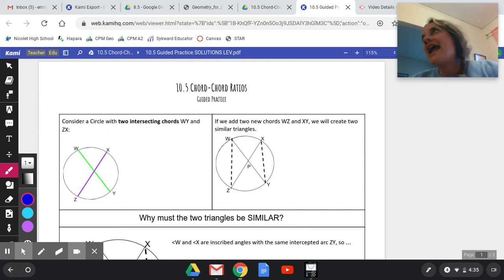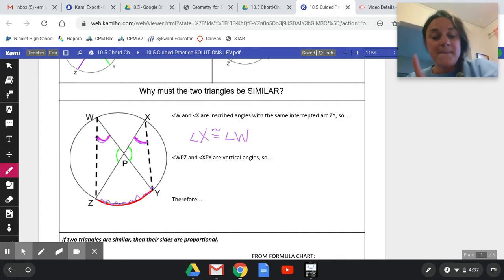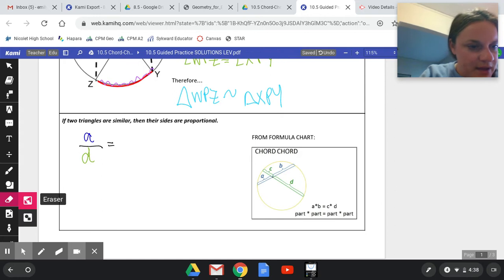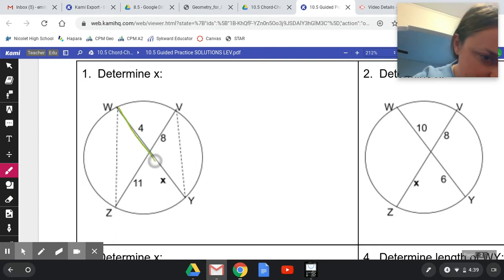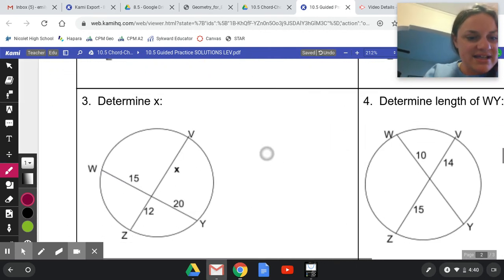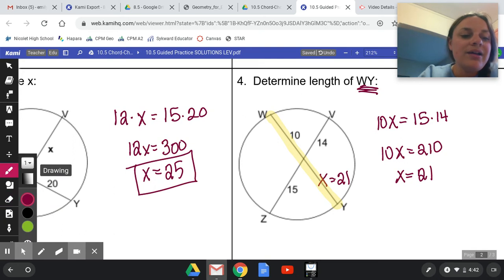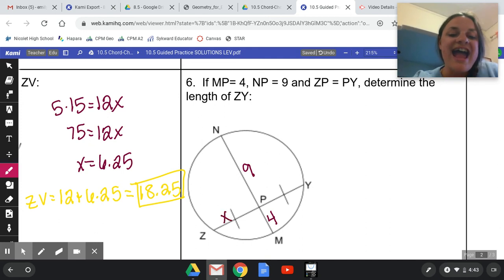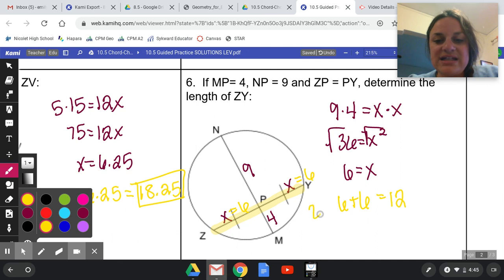10.5 Vlesson Geo